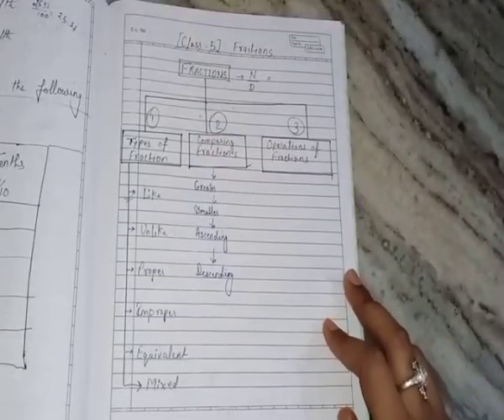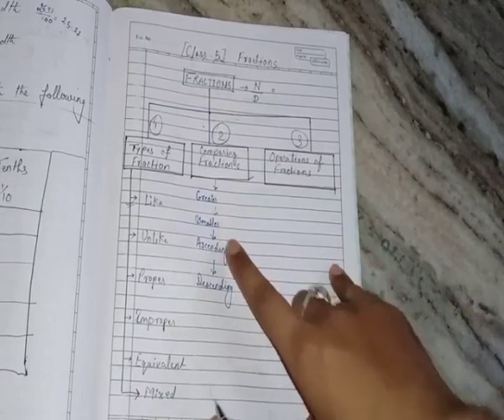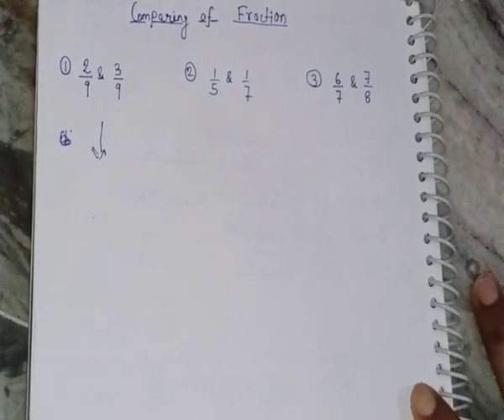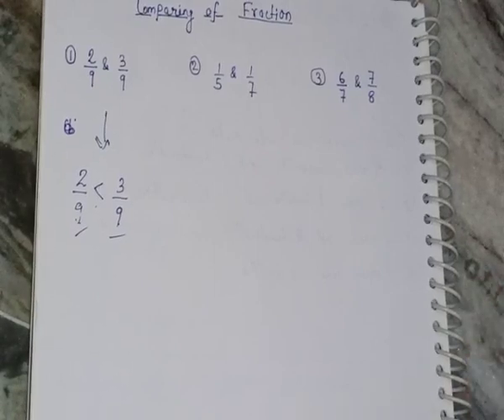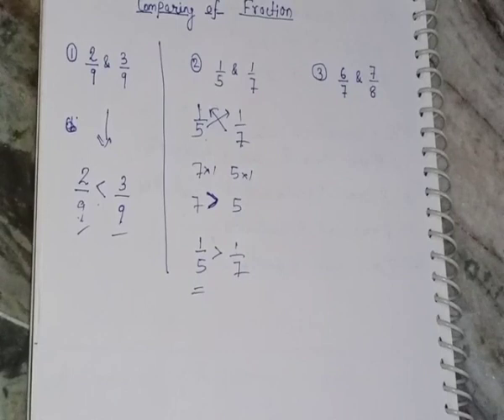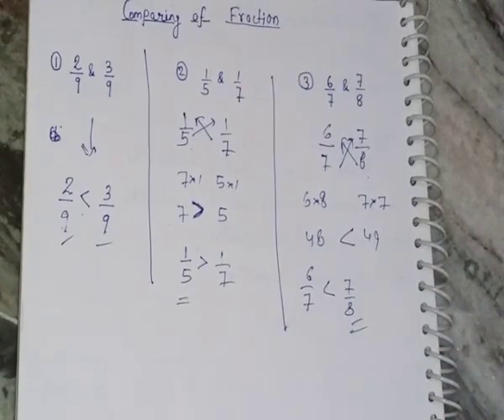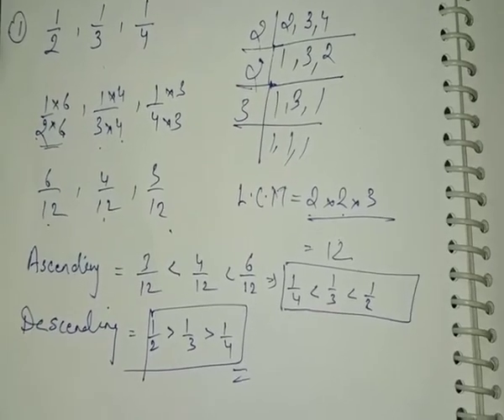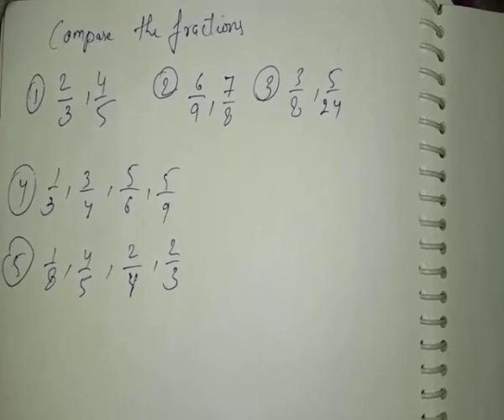MLZS JHANSI CLASS 5 Mathematics Fractions Lecture 2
MLZS JHANSI CLASS 5 Mathematics Fractions Lecture 2 By Mohit Sir